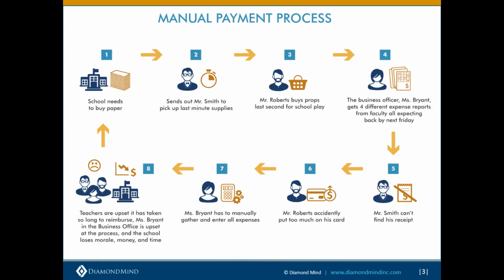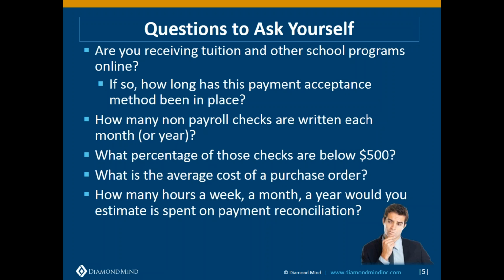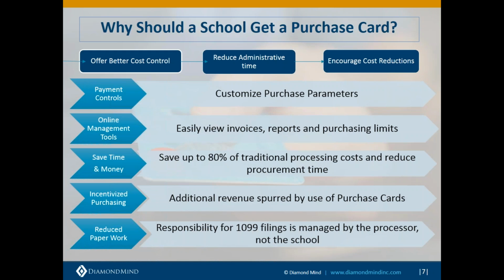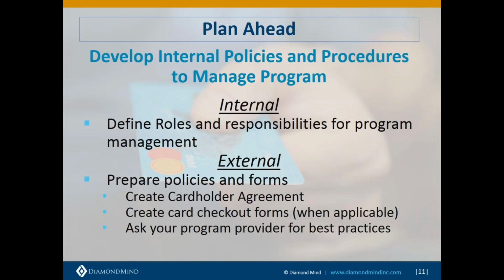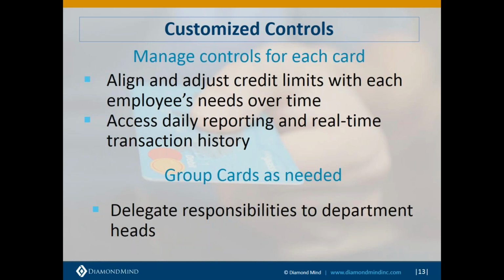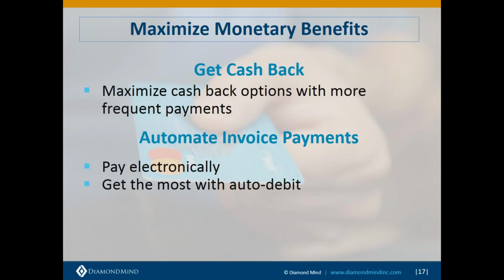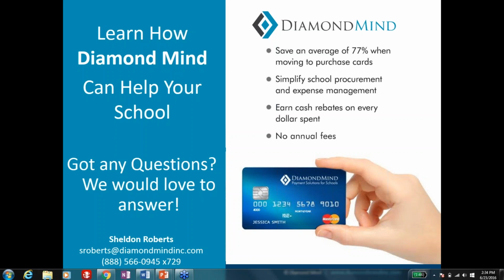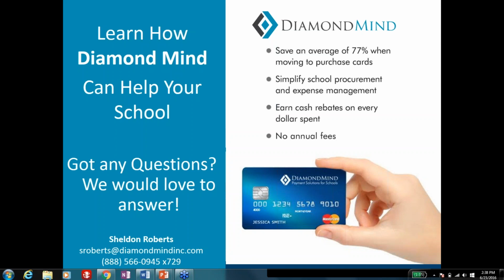Maximizing Your Purchase Card Program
Purchase Card (PCard) programs empower your school staff, simplify procurement, better control expenses, and allow the business office to enjoy bottom line savings. In this webinar we cover:

Power of the PCard and what problems they solve
How a Purchase Card Program works
How to receive automatic cash rebates on all of your purchases
Tips and tricks to optimize your spending
How one school was able to save 77% on their consolidation expenditure